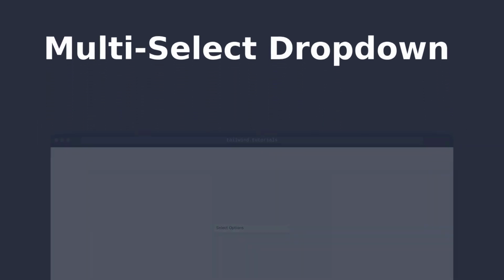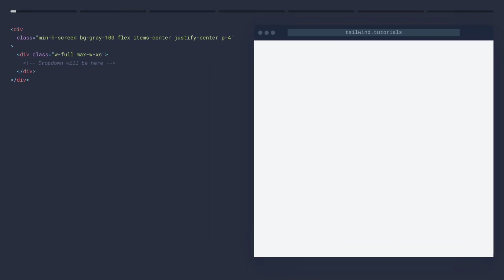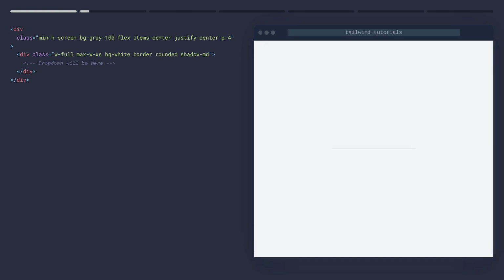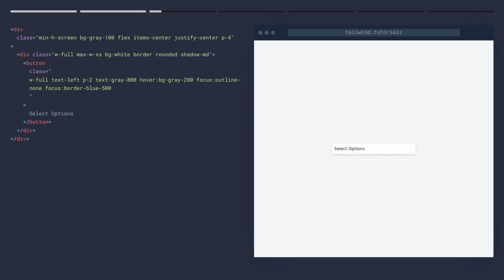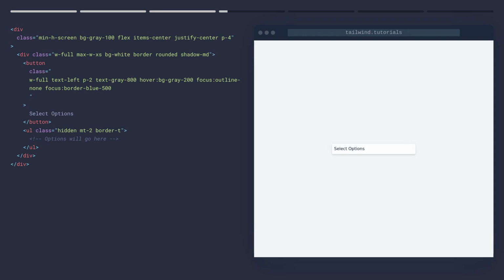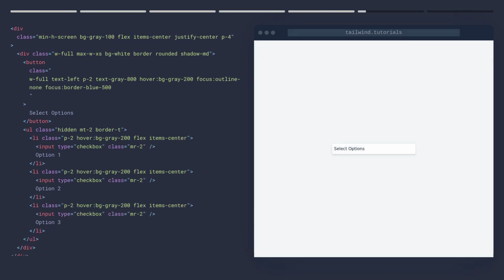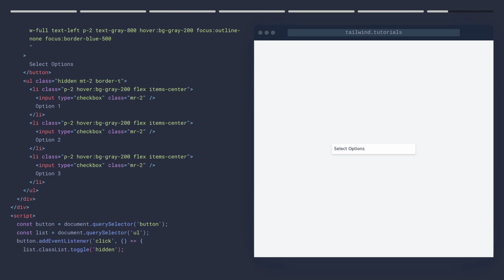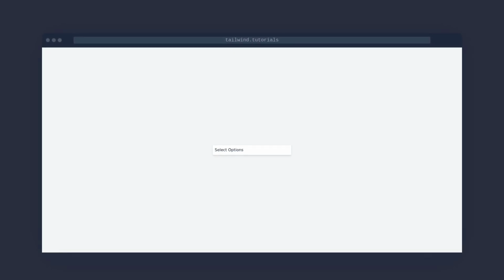Build a Multi-Select Dropdown UI Component with Tailwind CSS! 🚀🖌️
In this tutorial, we will create a responsive multi-select dropdown UI component using Tailwind CSS. We'll utilize various Tailwind classes to style the dropdown, including 'bg-gray-100' for background color, 'border' for the border, 'rounded' for smooth edges, and 'shadow-md' for subtle elevation. The component will be user-friendly and visually appealing, making it perfect for any web application.